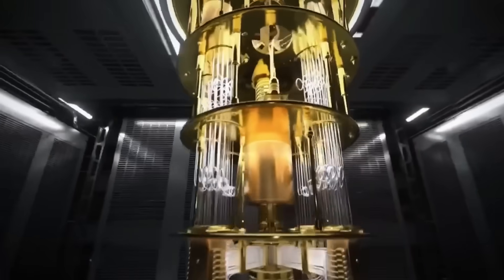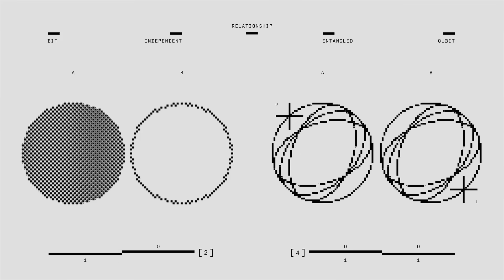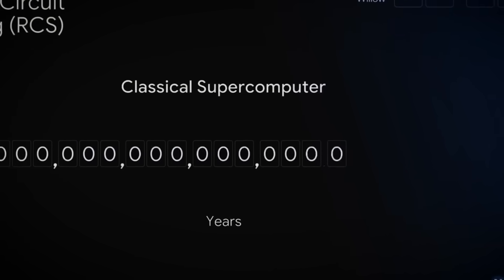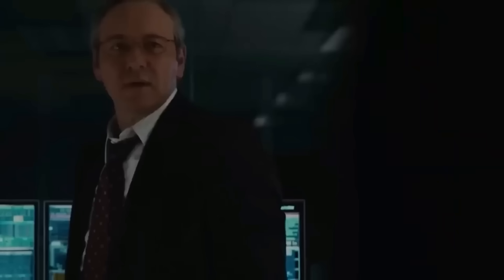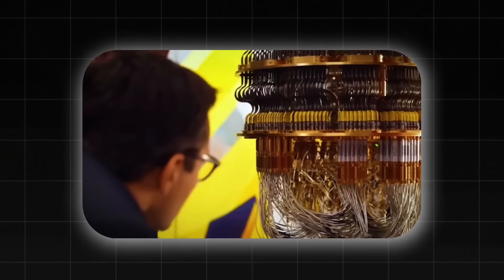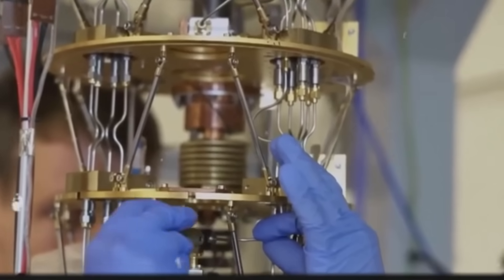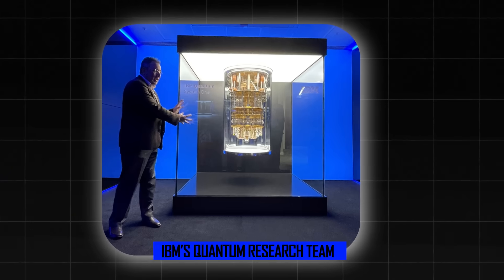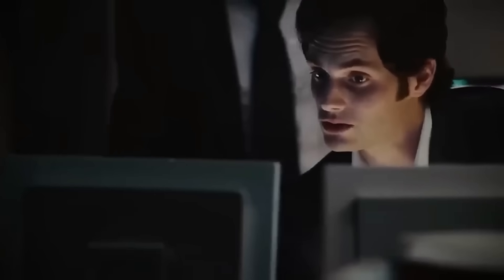Scientist Stunned: Majorana 1 Quantum Chip Just Triggered the Echoverse Field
In this video, we examine:

Theoretical developments in Majorana fermion research

Unusual quantum observations reported by international research teams

Potential implications for quantum computing and information security

The historical context of Majorana particles and quantum field theories

Quantum physics researchers at institutions including MIT, Princeton, and IBM are investigating these theoretical quantum phenomena that challenge conventional models. While still highly theoretical, these concepts represent the cutting edge of quantum science.